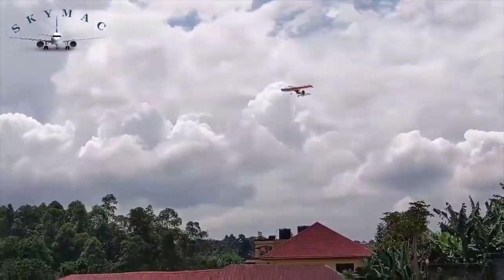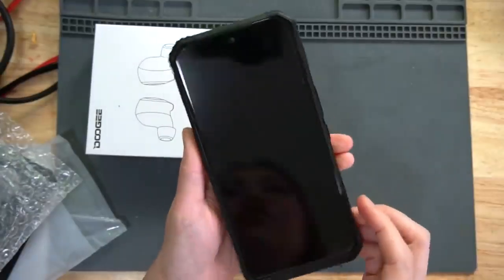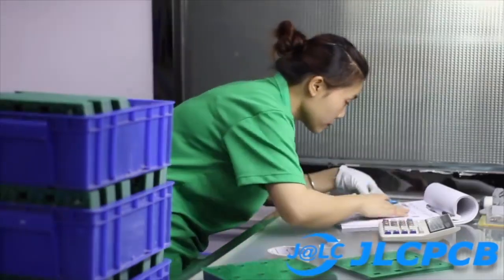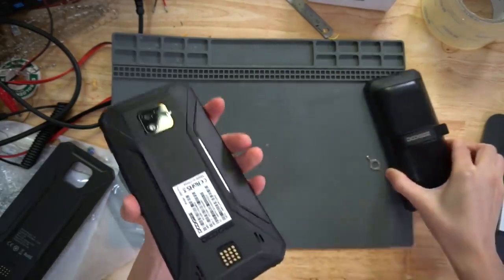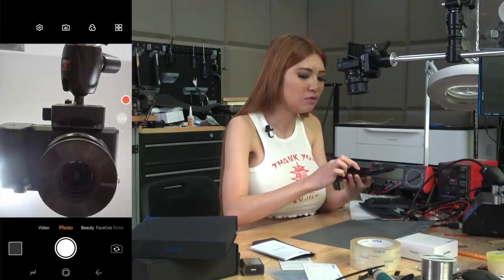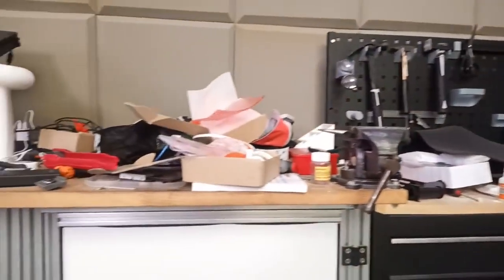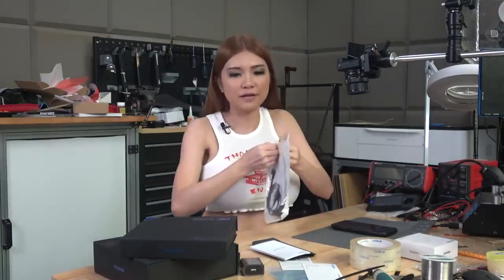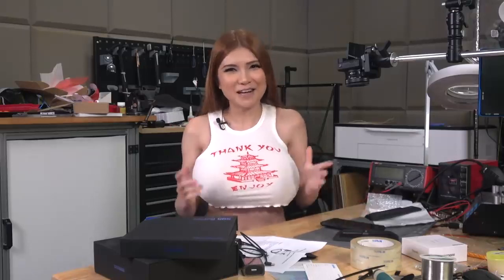Unboxing the Rugged Doogee S95 Pro Modular Smartphone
I check out a tough smartphone with add on modules.

And a big thanks to Doogee for taking me up on my suggestion to help out my friends in Uganda with their drone & 3D printing club: